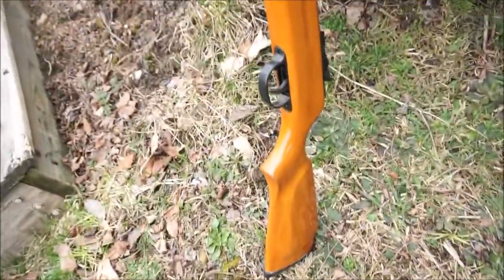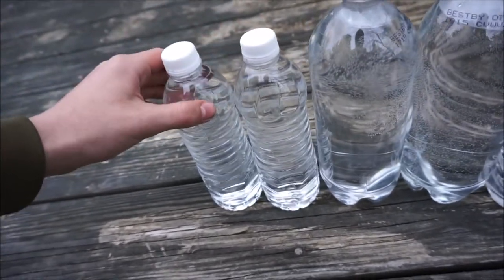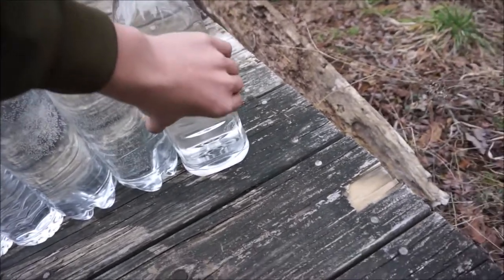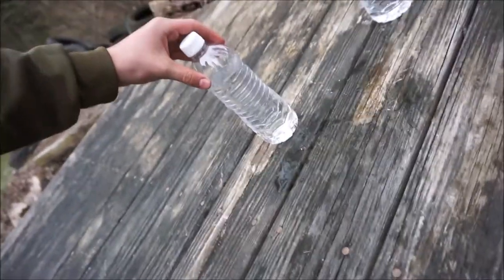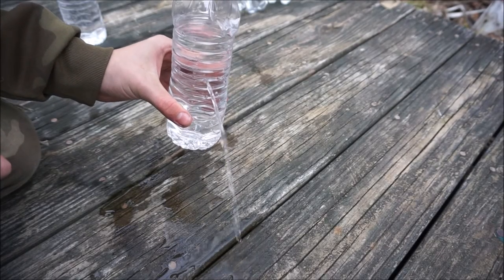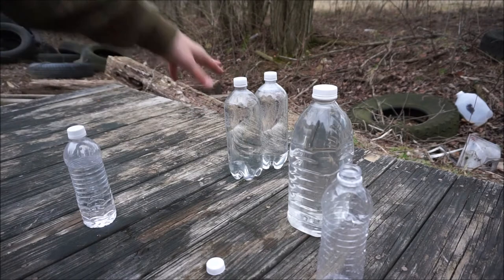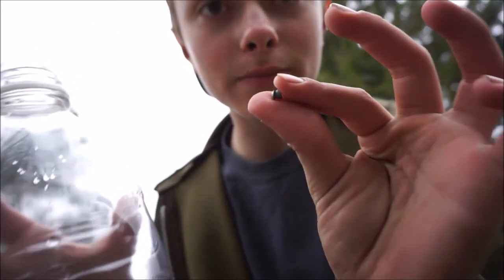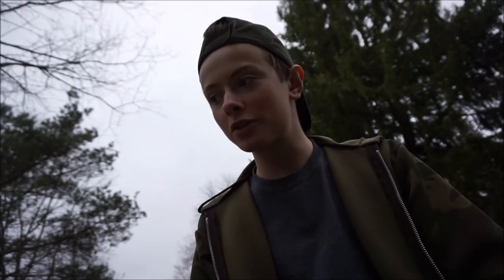Pellet Gun vs Water Bottles!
Basically just an experiment seeing how for a pellet goes in to 5 water bottles Very interesting!